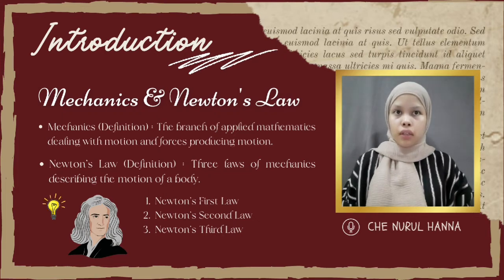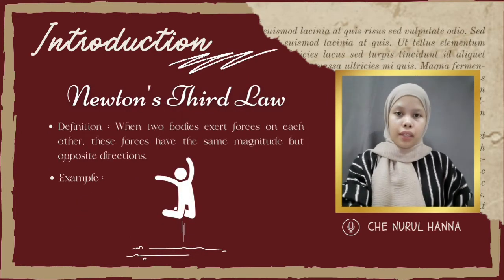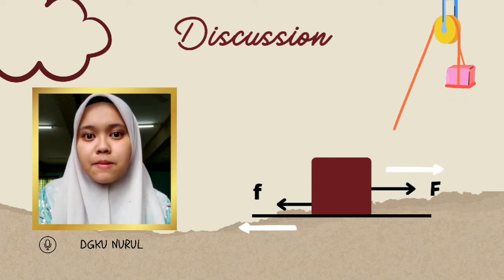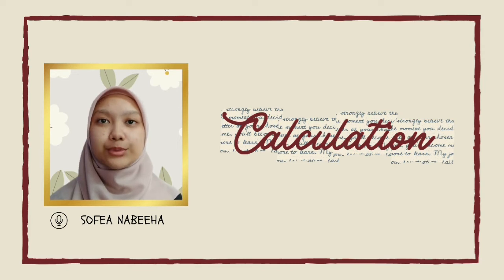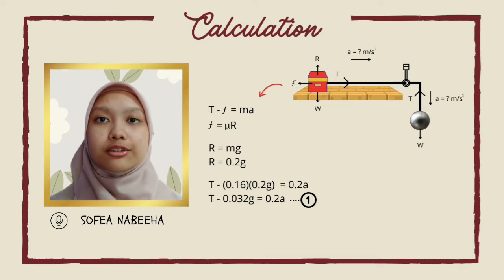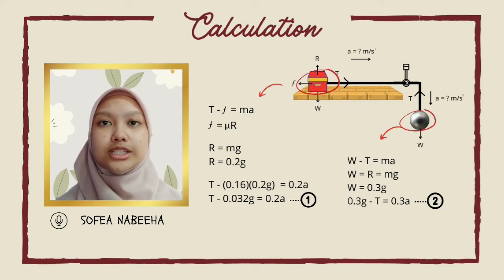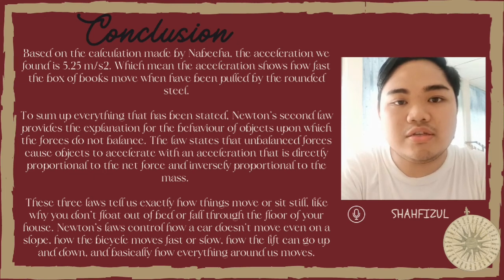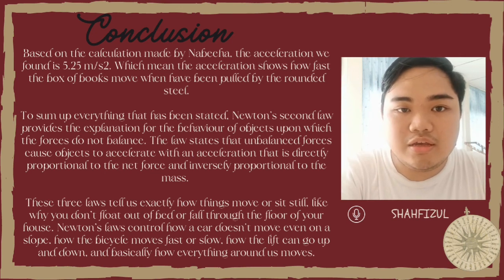Newton’s Second Law – Tension Force Involving Friction Force | by WIZARD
Lecturer: DIANA SIRMAYUNIE BINTI MOHD NASIR

Group Members:
1. CHE NURUL HANNA BINTI CHE SULAIMAN (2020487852)
2. DGKU NURUL IQRYANA BINTI SUHAIMI (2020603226)
3. MOHAMAD SHAHFIZUL BIN DOLLAH (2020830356)
4. PUTERI SOFEA NABEEHA HARIS (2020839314)